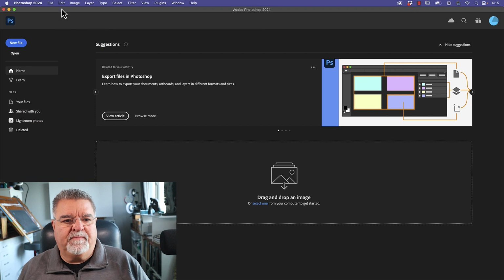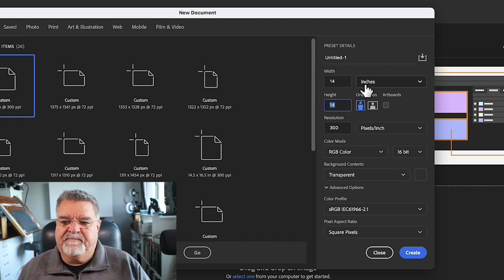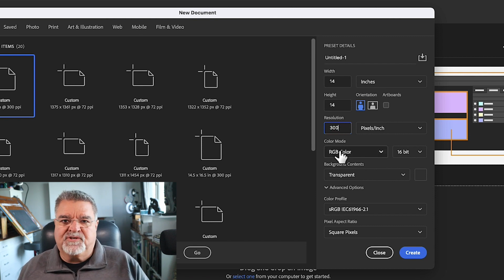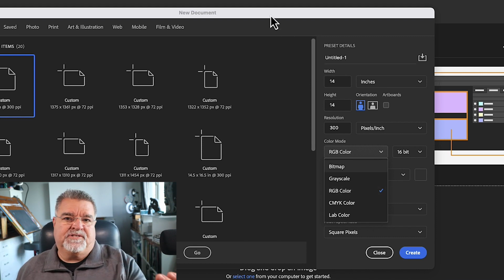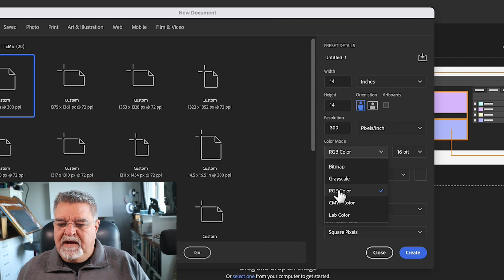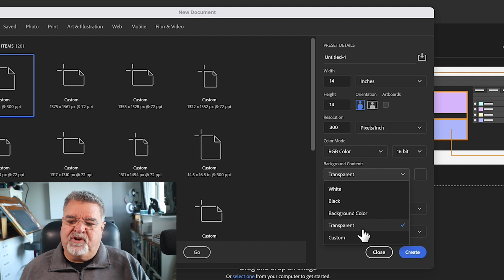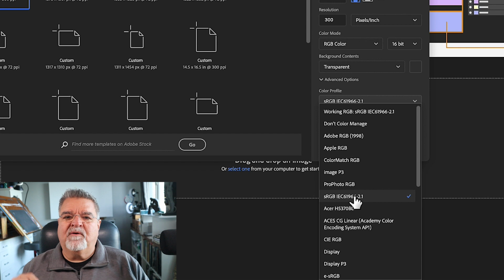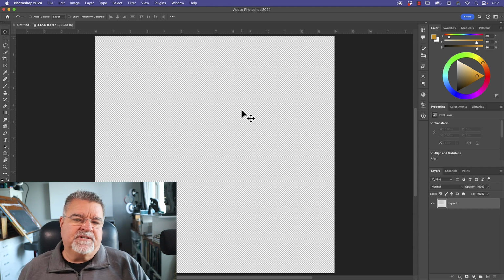How To Set Up A Raster File Correctly In Photoshop | Episode 2: Artwork for Heat Transfers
Before you can design your transfer, you need to make sure you have the correct file set up so your finished design is of the correct quality and export settings. In this weeks episode, artwork expert Dane Clement is showing you exactly that. How to set up a raster file in Adobe Photoshop from start to finish, so you can create print ready artwork designs.